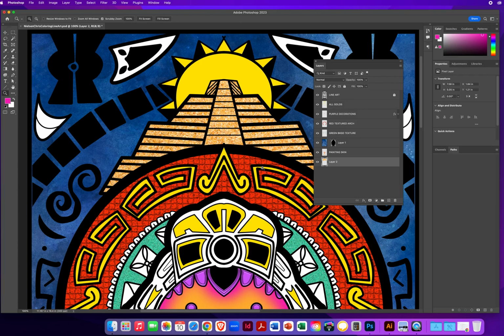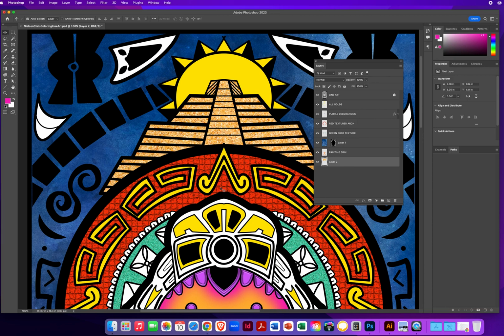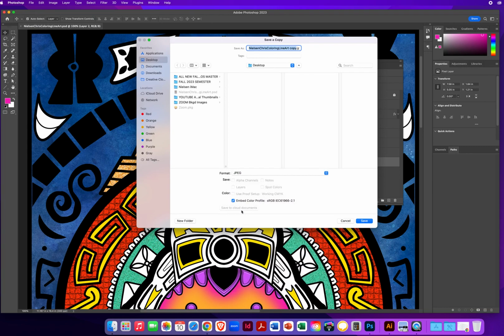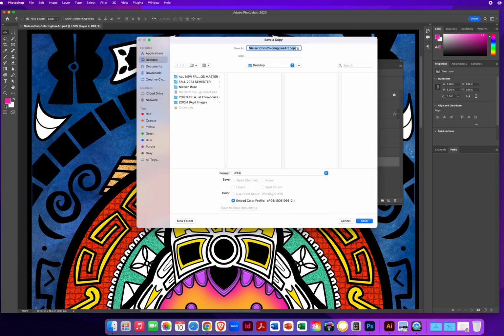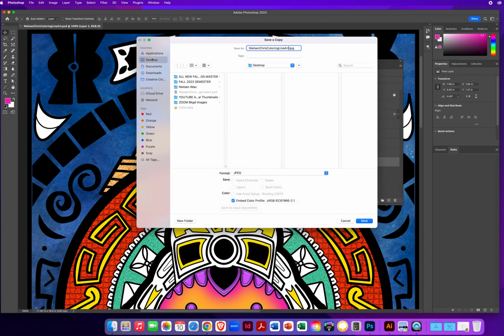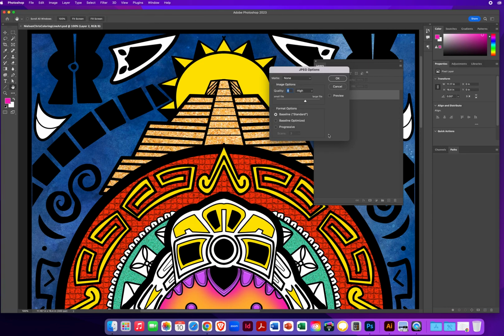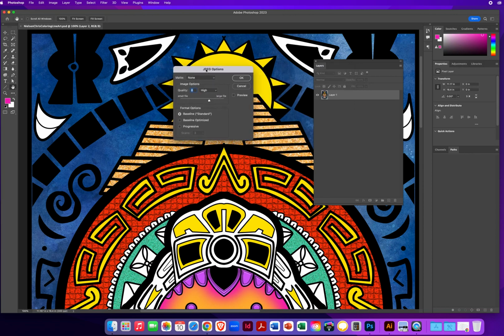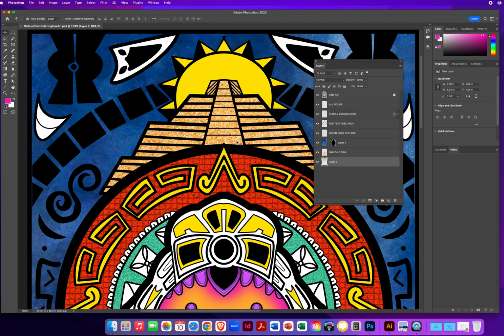PS - Chapter 2 - Using SAVE A COPY to Save Your Files as High Quality JPEGS.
My Video Tutorial on how you should always use the SAVE A COPY option from the File Menu to properly, and successfully, save your finalized artwork files as High Quality JPEGS for submitting as assignment files in my computer graphics classes.